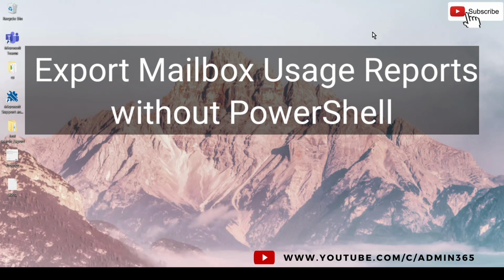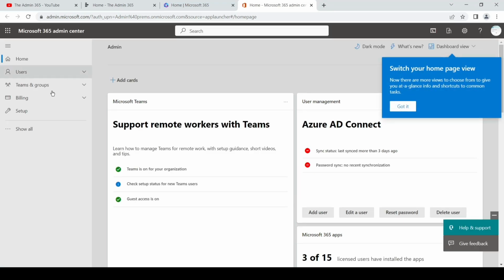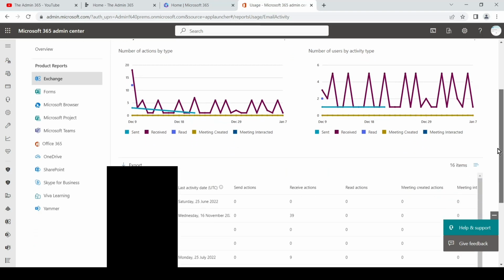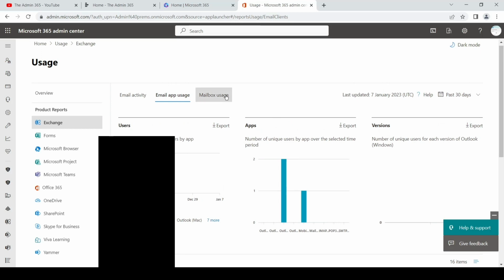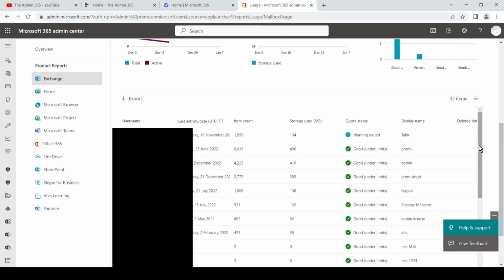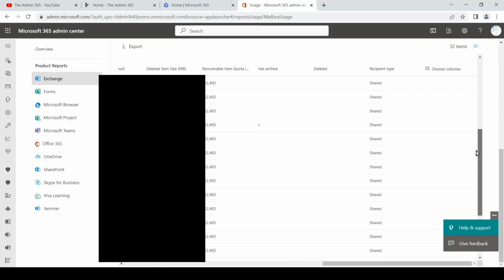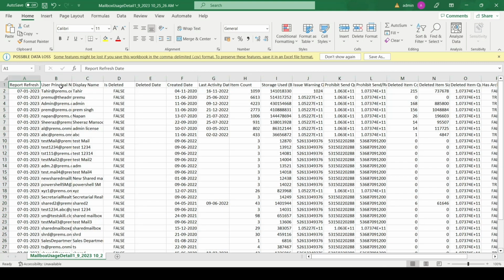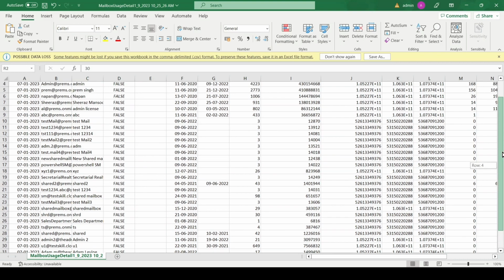How to Export Mailbox Usage Reports Without PowerShell in Office 365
In this video we will get to know how to Export Mailbox usages per user in Office 365. This report will help admin to understand the current usages of mailbox storage by the end users.